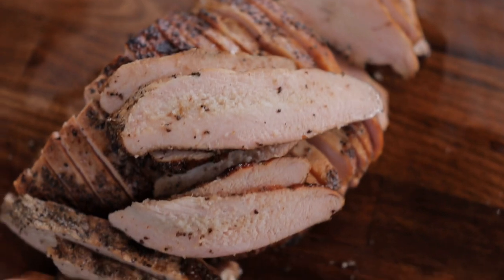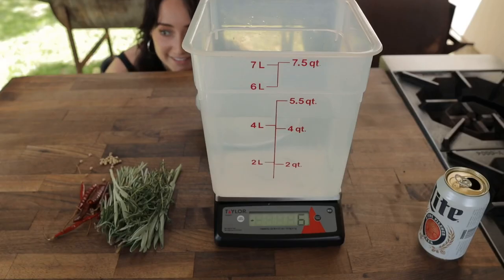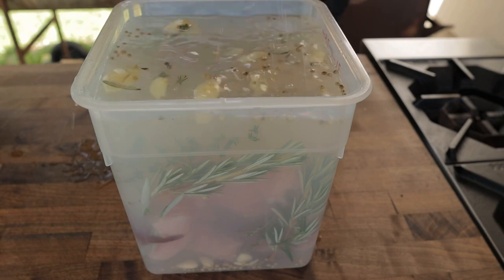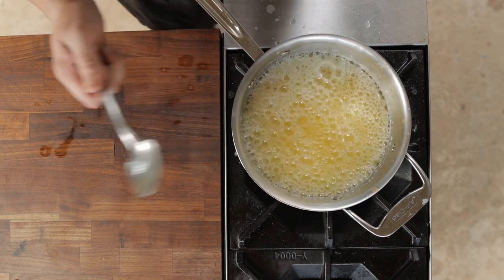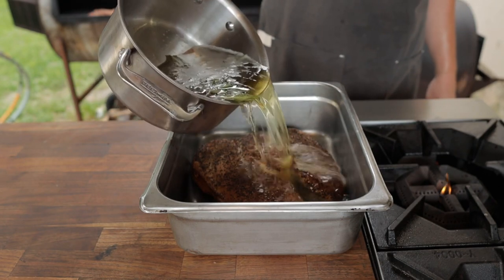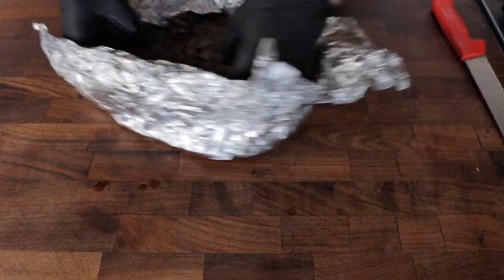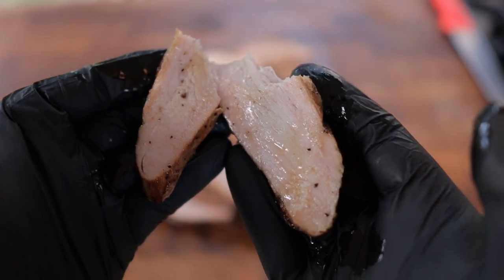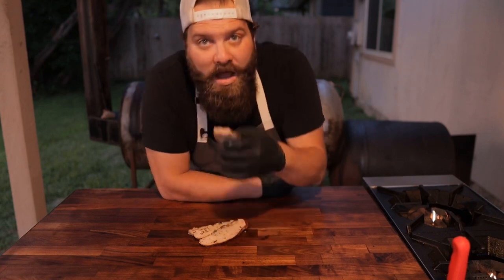Texas Style BBQ Turkey Breast | Chuds BBQ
The most under-rated meat in Texas barbecue has got to be turkey. When done properly I’ll put up a nice juicy slice of turkey against any brisket! Cooked low & slow on the offset smoker, this turkey breast is super tender.